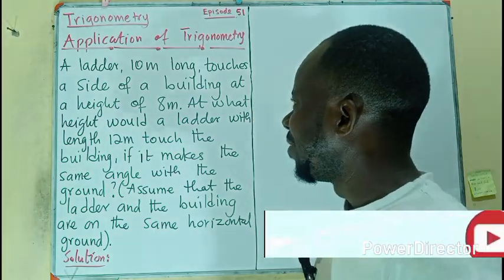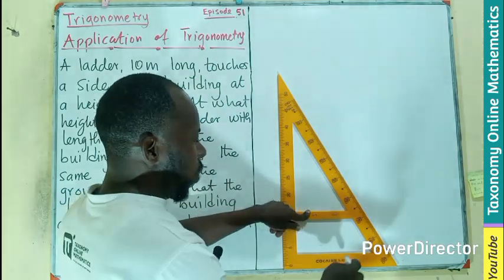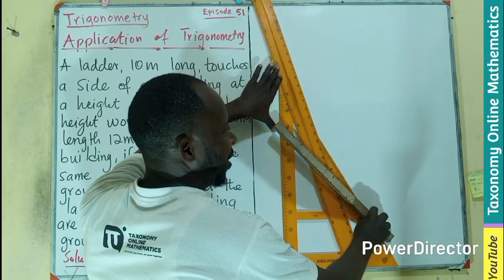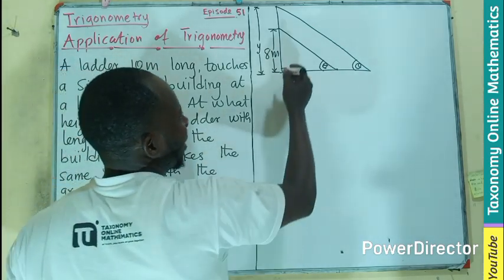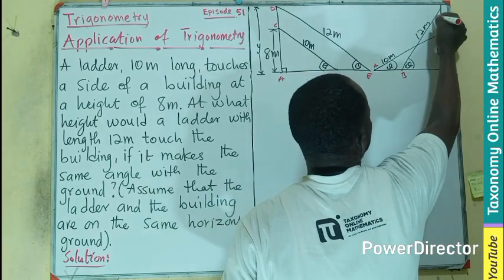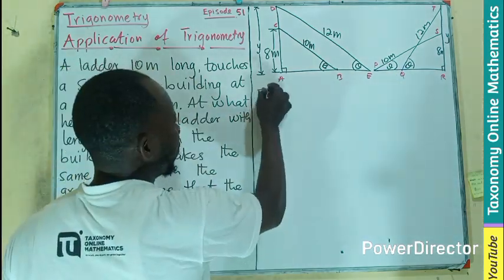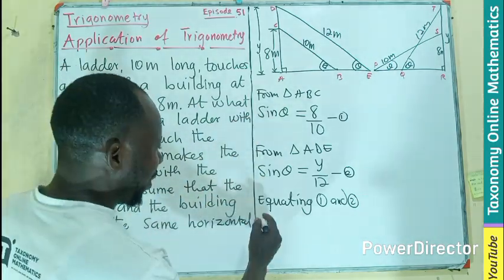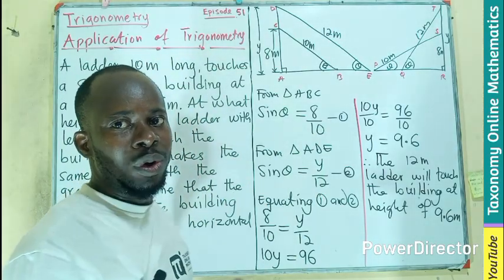Trigonometry Tutorial Episode 51: Finding Building Height by Application of Trigonometry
Welcome back to our trigonometry tutorial series for Episode 51! In this video, we're diving into a classic application of trigonometry: finding the height of a building.

We'll explore how trigonometric principles can be used to determine the vertical height of a structure without directly measuring it. This episode will showcase the power and practicality of trigonometry in real-world scenarios.

We'll guide you through the process step-by-step, explaining the relevant trigonometric ratios (likely involving sine, cosine, or tangent depending on the information provided in the episode) and how to set up and solve the problem. You'll see how angles and distances can be used to calculate otherwise inaccessible heights.

Whether you're a student looking to understand the applications of trigonometry or simply curious about how these calculations work, this video will provide a clear and insightful explanation. Get ready to see trigonometry in action!

In this episode, you'll learn:
 * How trigonometry can be applied to find the height of buildings.
 * Understanding the relationship between angles, distances, and heights in right-angled triangles.
 * Applying trigonometric ratios (sine, cosine, tangent) to solve for unknown heights.
 * Step-by-step examples demonstrating the calculation process.
 * The importance of trigonometry in surveying, construction, and other fields.

Don't forget to like this video if you find it helpful, subscribe to our channel for more trigonometry tutorials, and hit the notification bell so you don't miss our future episodes!